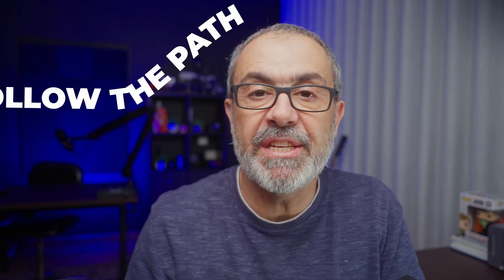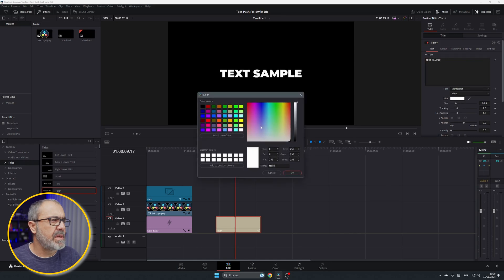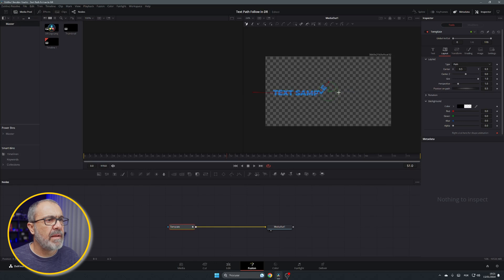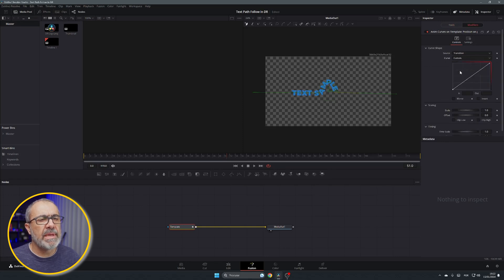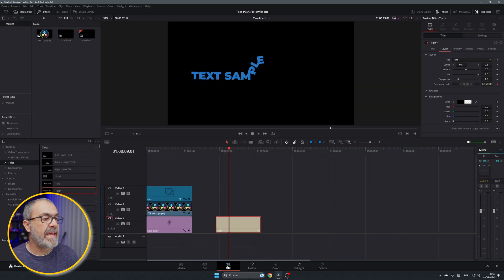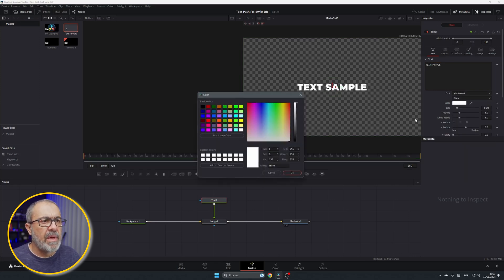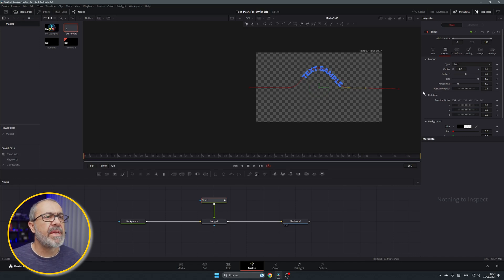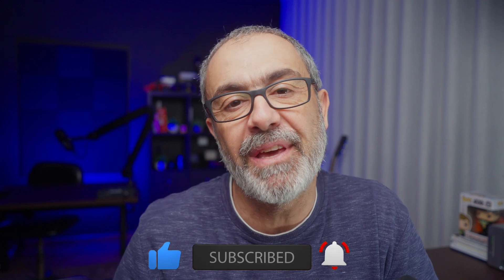How to make text to follow a path in Davinci Resolve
In this video I will show you How to make text to follow a path. This is a simple way to animate your text with more style.

My Gear

Cameras & Lens

APS-C

Full Frame

Camera Rig